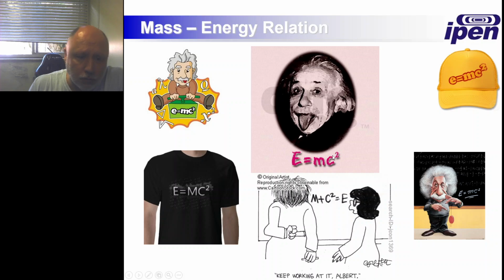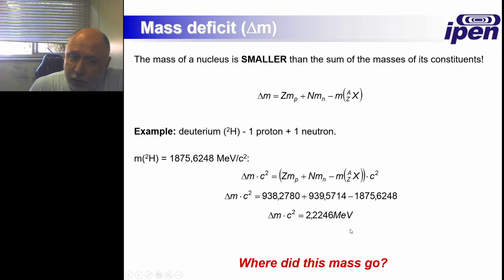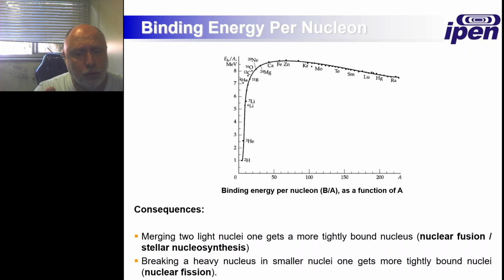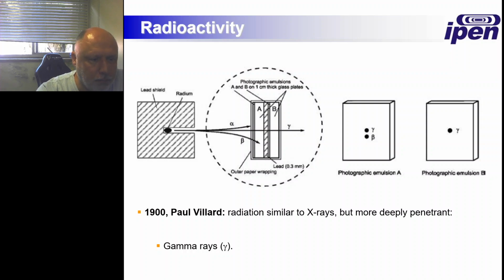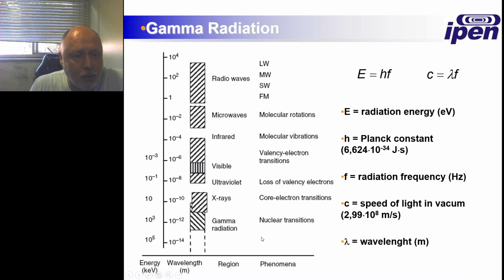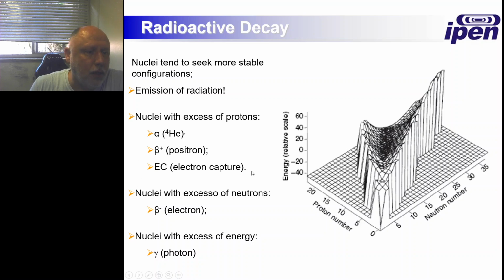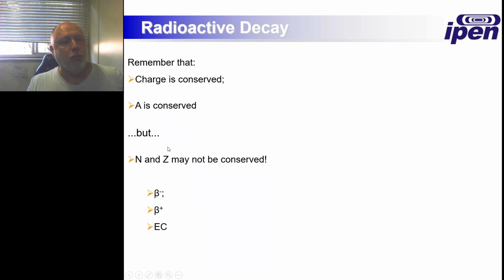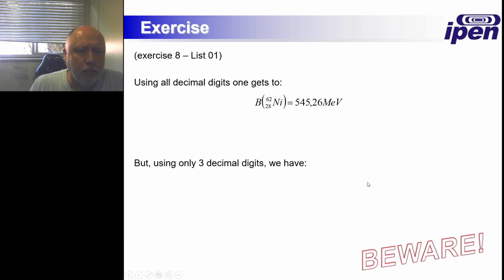Class 02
Radioactive Decay